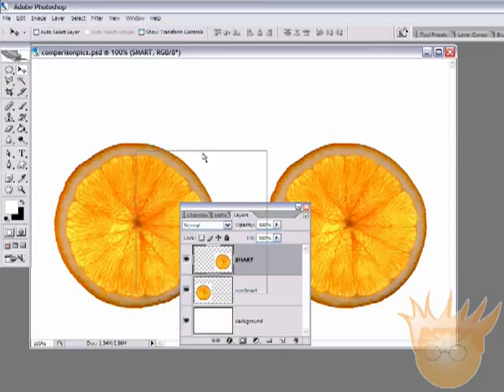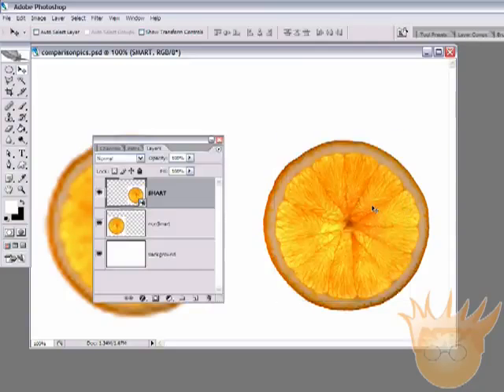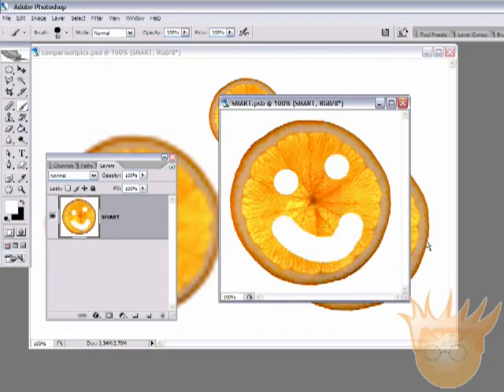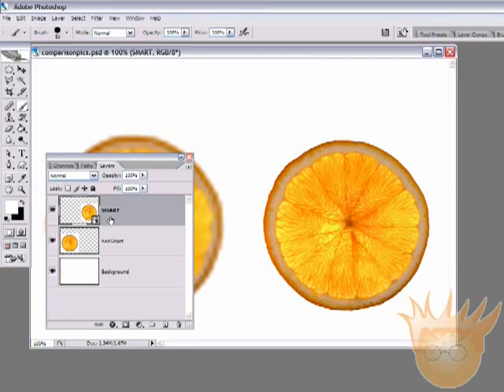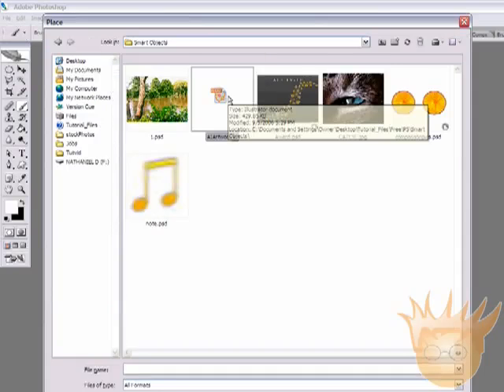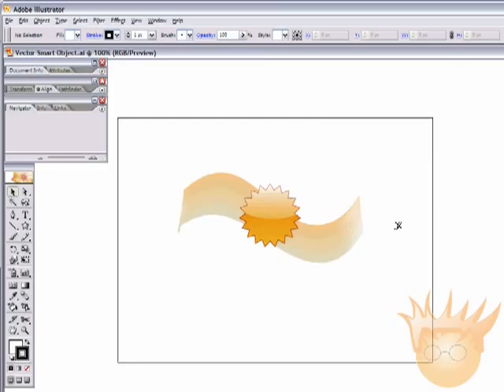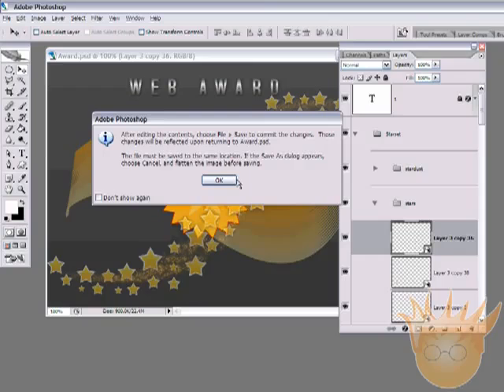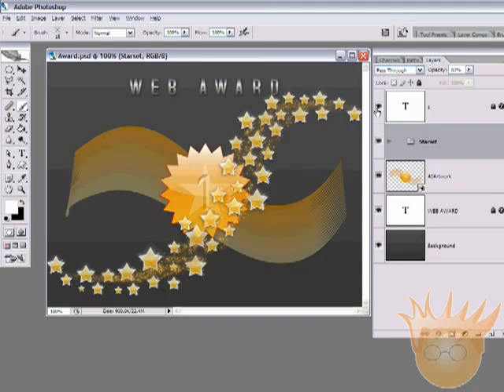basic smart objec